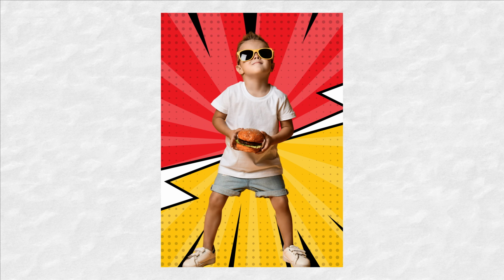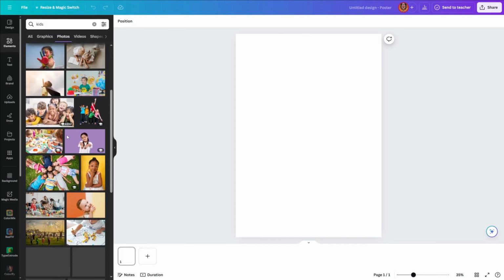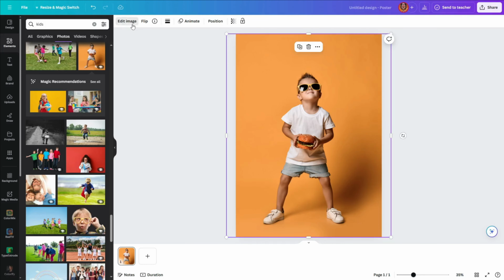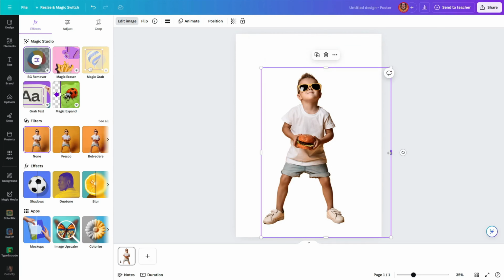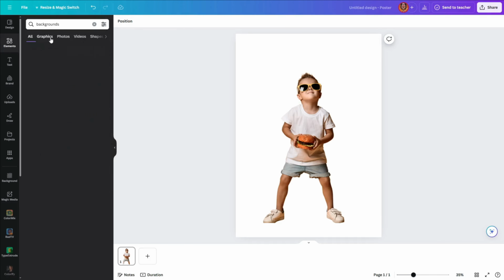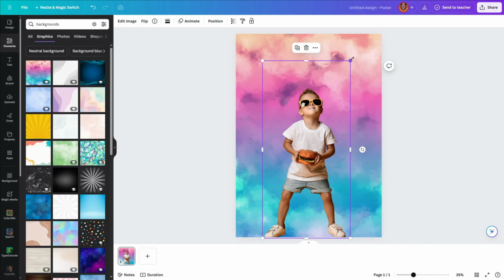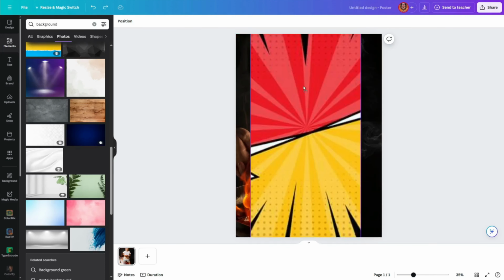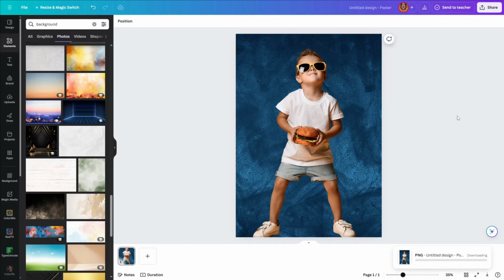Change Any Picture Background with Canva! Canva Background Removal Tutorial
Unlock your creativity with our easy-to-follow Canva tutorial! In this video, we'll show you how to change any picture background using Canva's powerful background removal tools. Whether you're looking to enhance your personal photos or create stunning graphics for your projects, this step-by-step guide will provide you with the Canva hacks and tricks you need.

Learn how to:
- Remove backgrounds from images effortlessly
- Replace with a new background that fits your style
- Use Canva’s features to create eye-catching visuals
- Explore tips for optimizing your designs

Perfect for beginners and seasoned designers alike, this tutorial will take your graphic design skills to the next level!